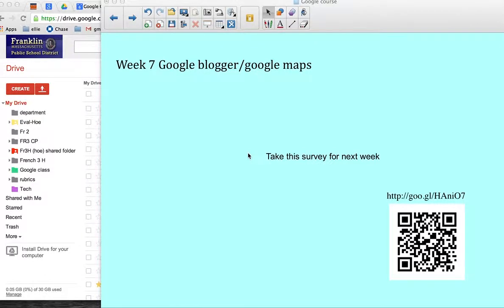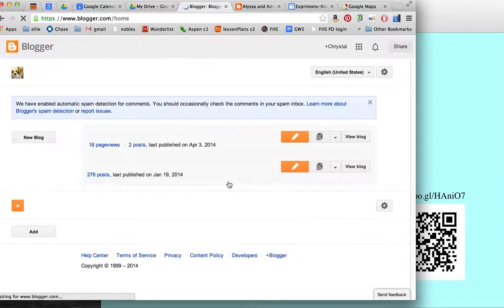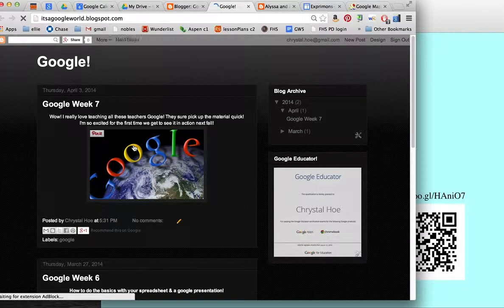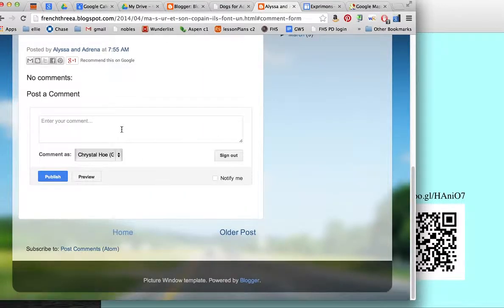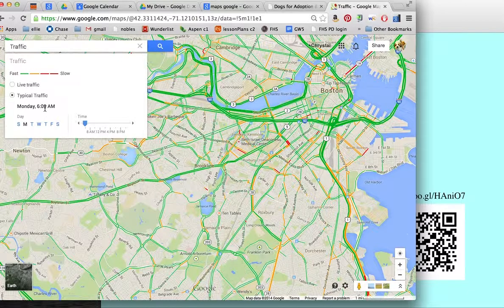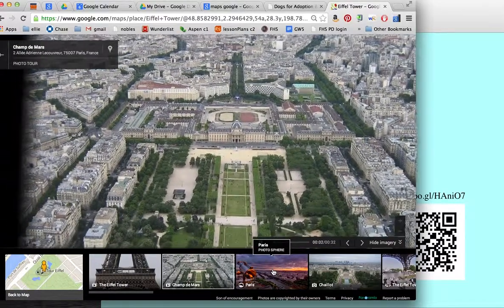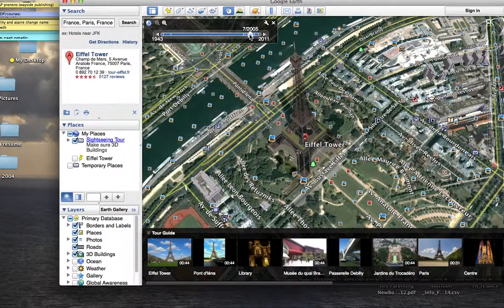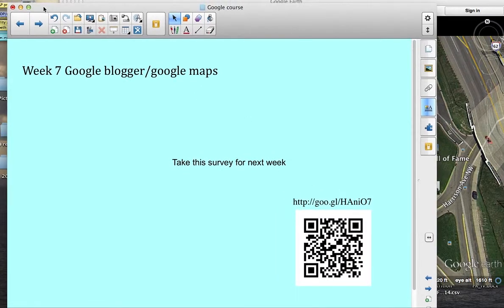Blogs & Maps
week 7